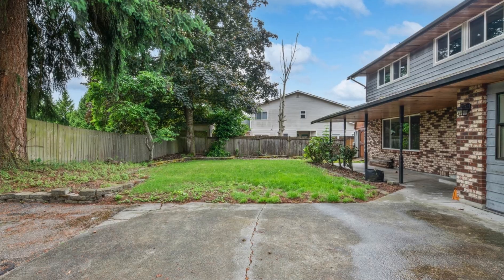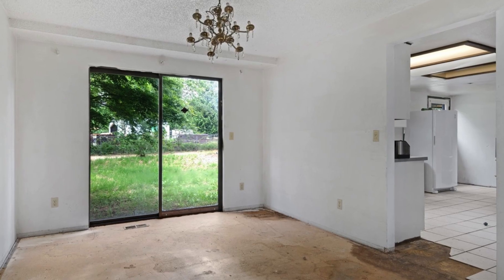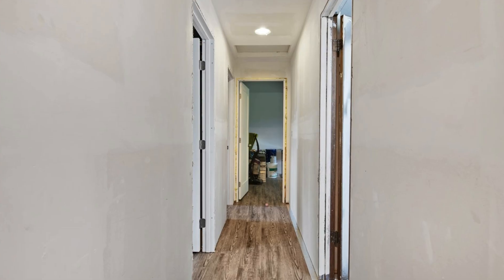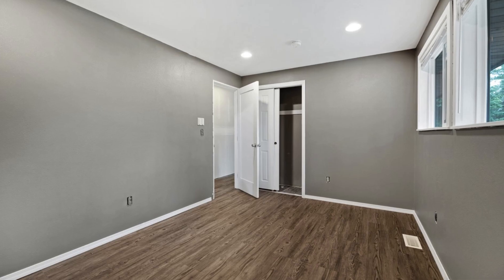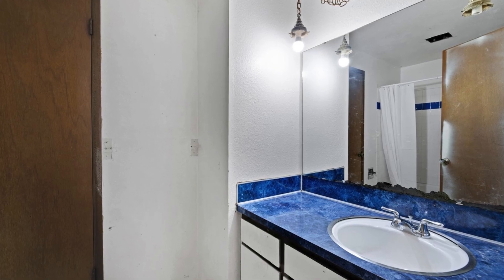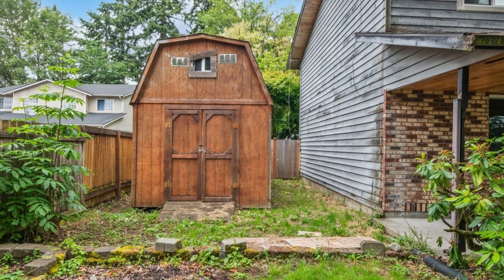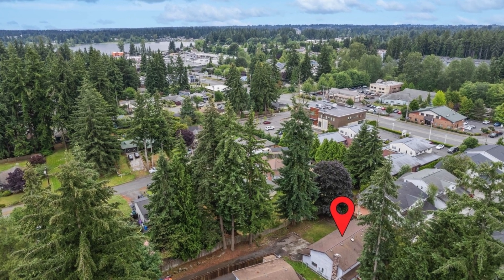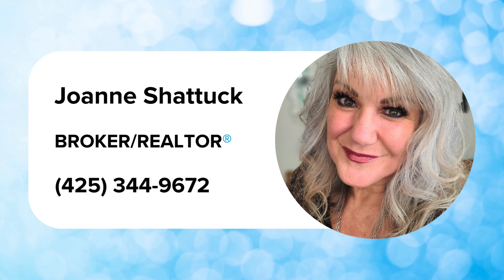10502 21st Avenue SE Everett, WA 98208 listed by Joanne Shattuck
Attention Investors & Developers: Prime Opportunity! Discover the potential of this expansive 3,287 sq ft home, ideally located at the end of a private drive on a generous 15,246 sq ft lot. Featuring 4 bdrms & 3 baths, this property offers a versatile canvas for your next project. Home Features: 2-Primary Suites, Natural Gas, Tankless Water Heater, Possible conversion back to a 2-car garage, RV Parking, No HOA. Investment Options: Restore & Remodel, bring new life to the existing home. Tear Down & Build: Construct your dream home or develop two duplexes, mirroring the neighboring duplex community or build a home with an ADU or DADU. Sold As-Is, Buyer to verify all information. Close proximity to Costco, Silverlake, Minutes to I-5 and Boeing

🏡10502 21st Ave SE, Everett, WA 98208
Listing Price $700,000 | 4 BED | 3 BATH | 3,287 SQFT | MLS # 2256530

📲Joanne Shattuck
BROKER/REALTOR®